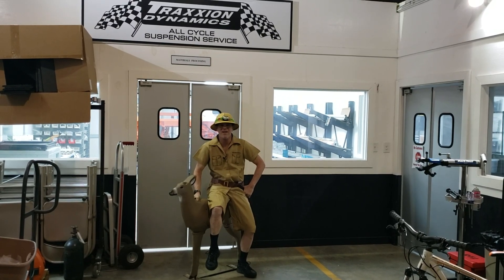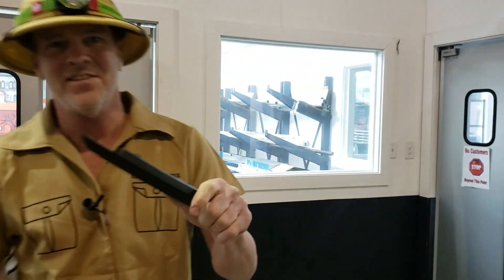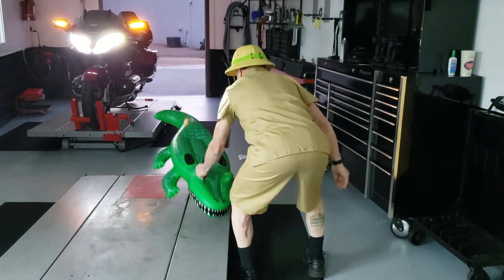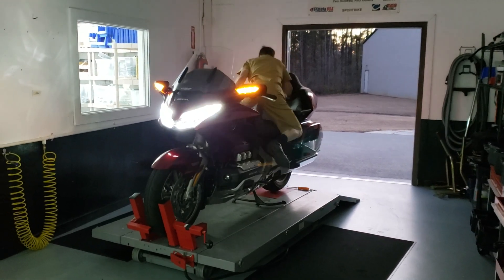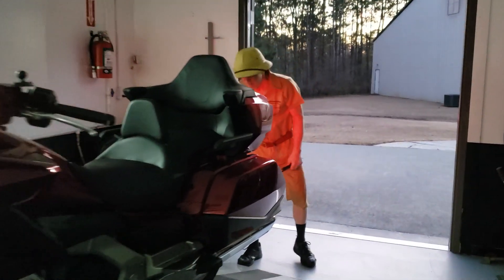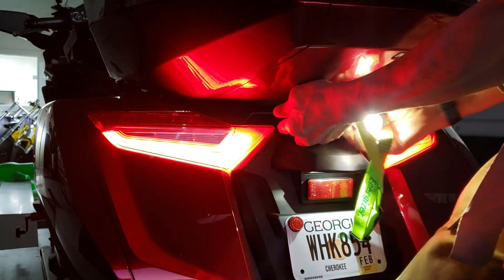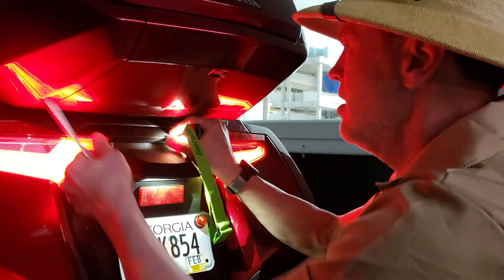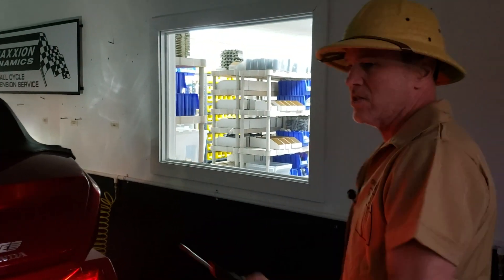Max Irwin, the Honda Golding Hunter fights Emergency Key Access Panel!!!!